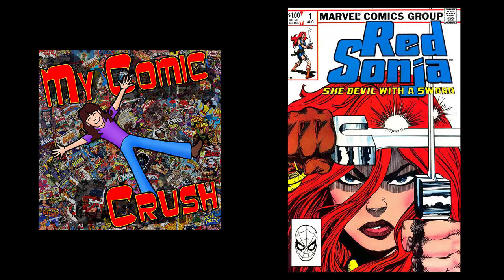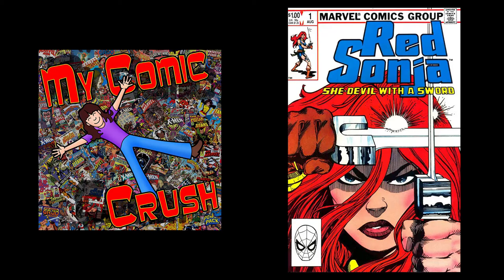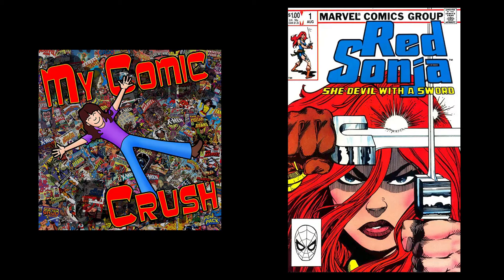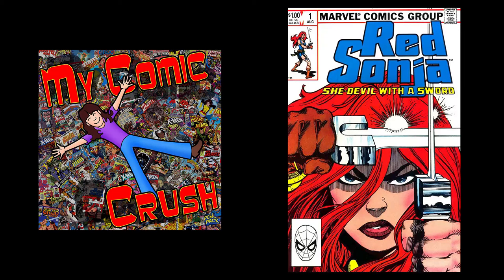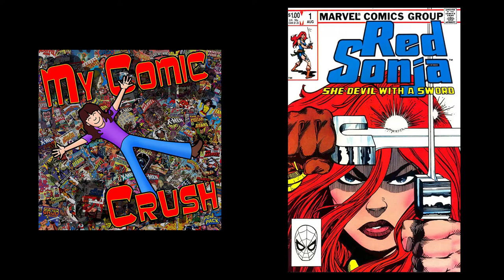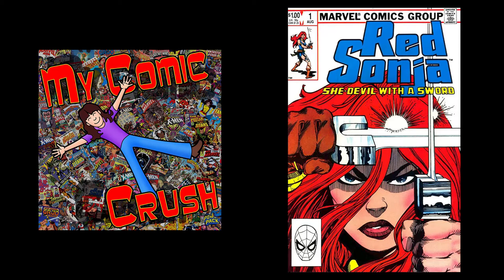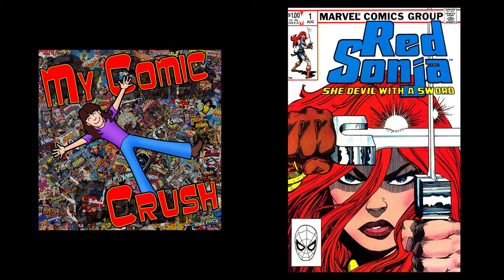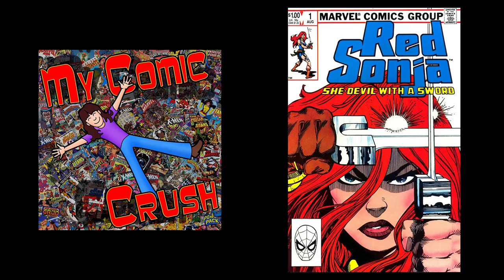My Comic Crush Podcast - Episode 5: Red Sonja #1 (1983)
This time around, Vickie and Scott talk about Red Sonja and Vickie's first exposure to her in Red Sonja #1 from her third volume with Marvel in 1983.